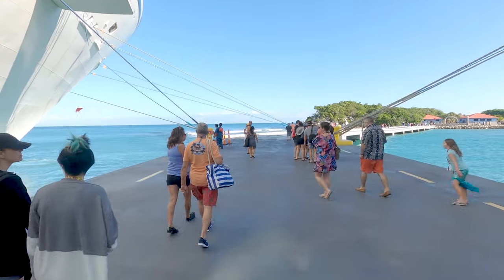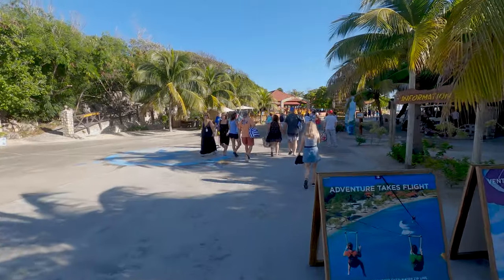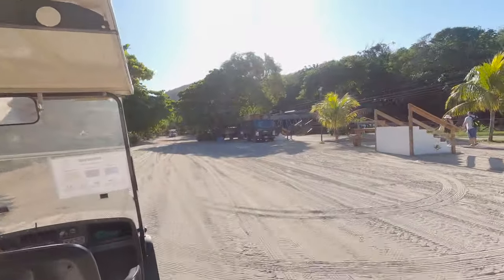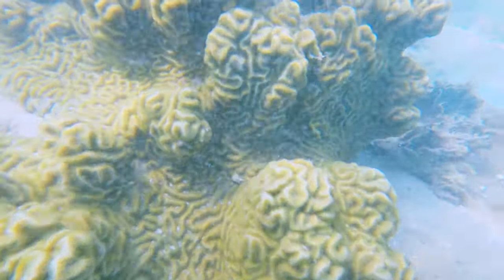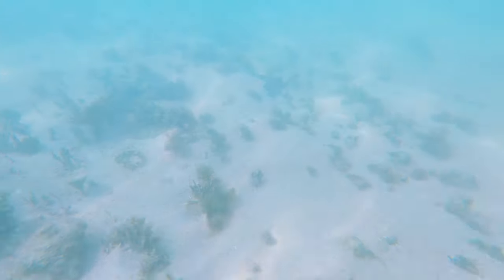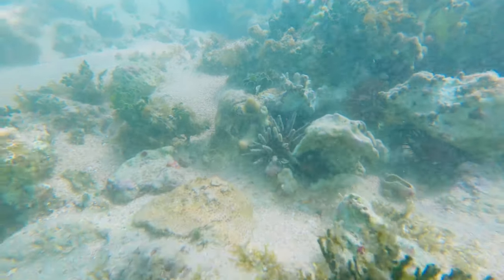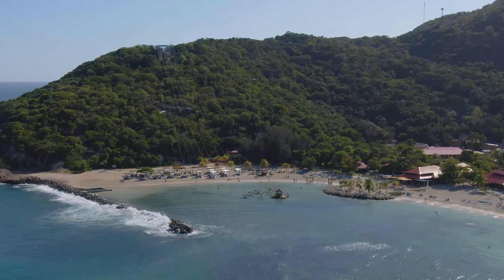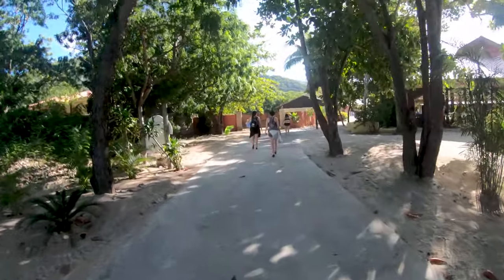Explorer of the Seas Vlog | Part 3 | Labadee Haiti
Join us as we set out on our vacation on Royal Caribbean Cruiseline Explorer of the Seas to the Southern Caribean where we will be visiting Labadee, Haiti; Willemstad, Curacao; Kralendijk, Bonaire; and Oranjestad, Aruba. We will also be providing a ship tour of the Explorer of the Seas, discussing all the fun stuff to do on the ship on Sea Days as well as discussing the Key Program on Royal Caribbean ships.

In part 3: We spend the day at Royal Caribbean's private resort in Labadee, Haiti. We explore and discuss the fun things to do while providing underwater and aerial footage.

LIVE.LOVE.TRAVEL. T-Shirt;
The Traveling Duo T-Shirt

Gear:
CAMERAS:
Nikon Z6
Nikon D7500
Nikkor AF-S 70-200mm f/2.8E FL ED VR Lens
Nikkor AF-s 85mm f/1.4G
Nikkor 50mm 1.8
Nikkor 35mm 1.8
Tokina AT-X 100mm f/2.8 PRO D Macro Lens
Sigma 150-600 mm F/5-6.3;
GoPro Hero 6
GoPro Hero 8
Panasonic Lumix GH5
Panasonic Lumix G7K
Panasonic LUMIX G X VARIO F2.8 II ASPH 35-100mm Lens
Panasonic Leica DG 8-18mm f/2.8-4 lens
Sigma 18-35mm 1.8 Art DC HSM Lens
Metabones Speedbooster XL
DJI Phantom 4 Pro V2.0
DJI Mavic 2 Zoom

CAMERA ACCESSORIES:
Ronin S
PHANTOM 4 PRO BACKPACK
SD CARD
ChromLives Camera Stabilizer Handle Grip
Patekfly Bendy Camera Tripod for G7/Gopros
SANDMARC Pole - Metal Edition: 15-50" Waterproof Extension Stick
GoPro Smart Remote
TAKSTAR SGC-598 Shotgun Microphone
DJI Osmo Mobile 2 Handheld Smartphone Gimbal
PolarPro 77mm Variable ND Filter - Peter McKinnon Edition